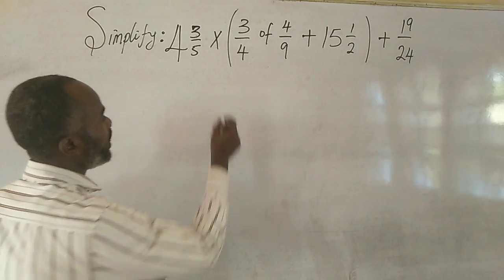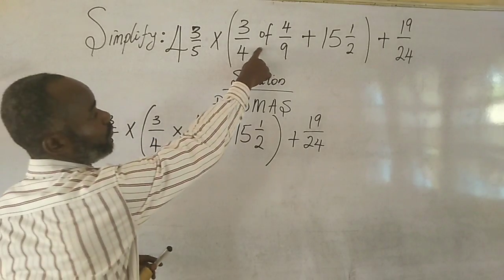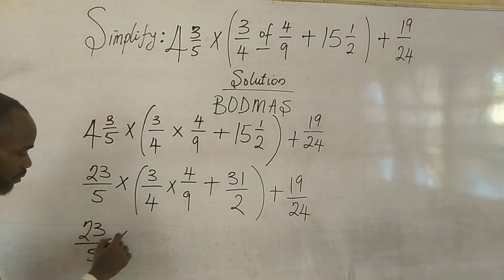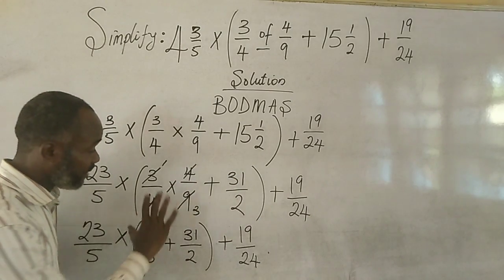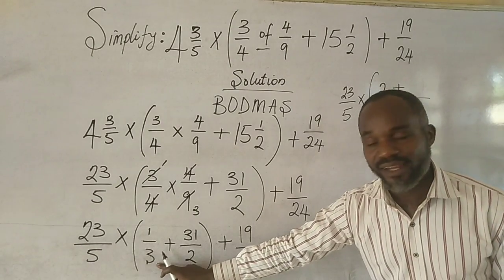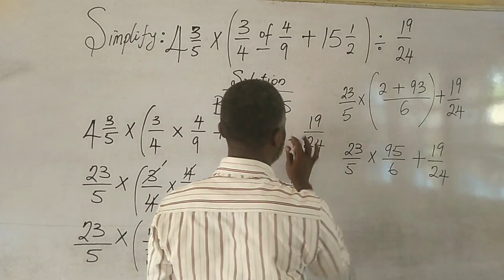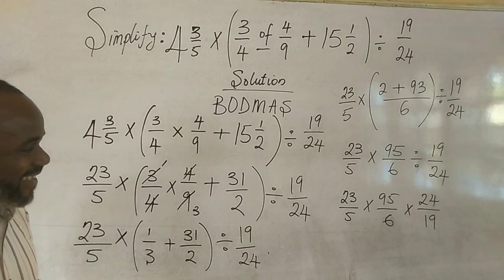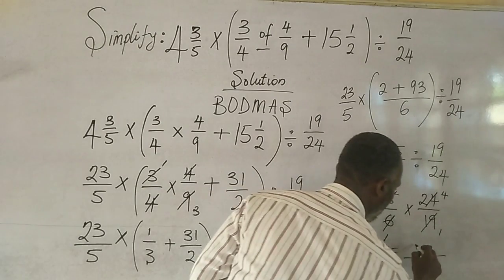How to solve a chain of fractions using BODMAS Simplification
ytviraltrending learnhowtosolvetheexponentialequation IB gcse math curriculum is designed to prepare KS1, KS2, KS3 and college students on calculus, a fundamental concept used to determine the rate of change of a function.

IJAMB Physics
IJAMB math
AQA Physics
AQA Math
wjec Physics
wjec Math
Edexcel Math
Edexcel physics
JAMB physics
JAMB Math
GCSE maths
gcse physics
postUTME
edexcel Maths
maths revision
GCE physics
GCE Math
IGCS Math
IGCSE Physics
NECO Physics
NECO Math
College Physics
College Math
Algebra
College algebra
Math Olympiad
exponent rules
Algebra
olympiad problems